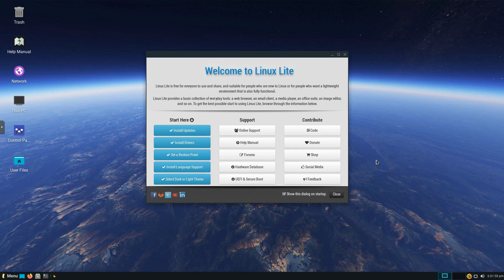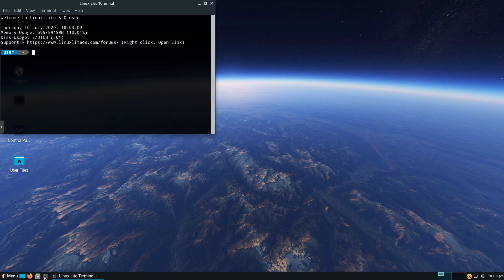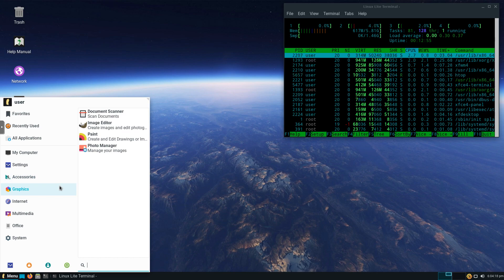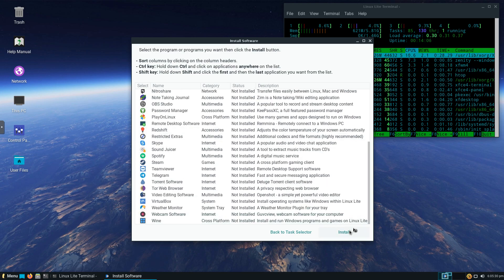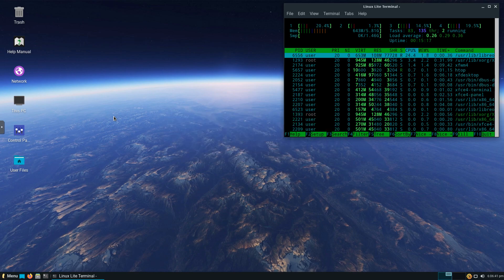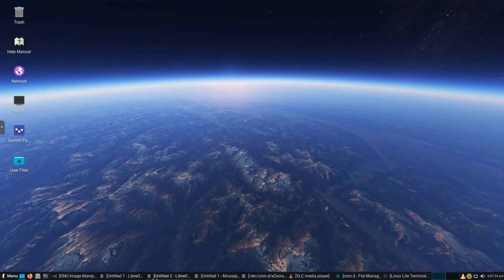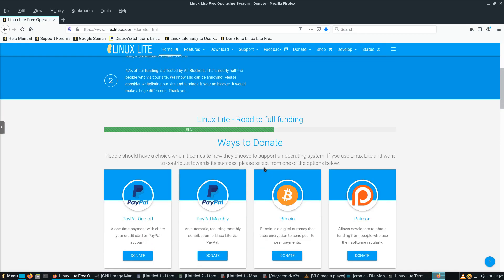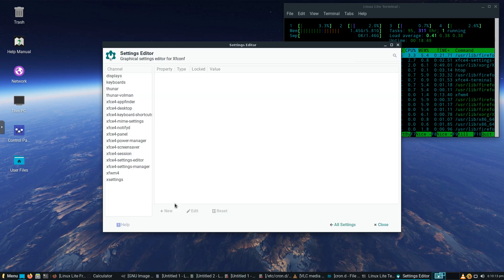Linux Lite 5.0 - Linux Review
Linux Lite 5.0 - Linux Review - running virtualized with 4 CPU and 6 GB of RAM on ProxMox